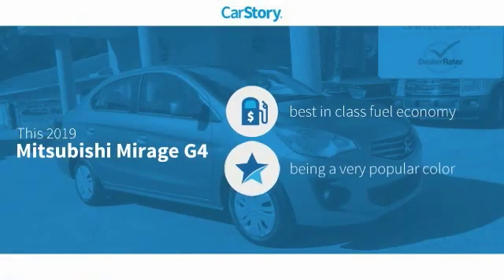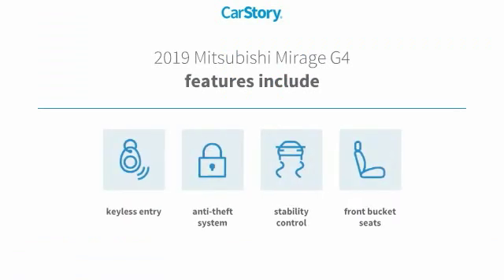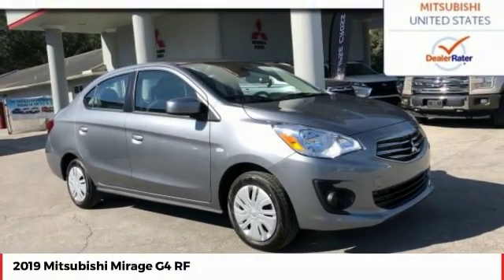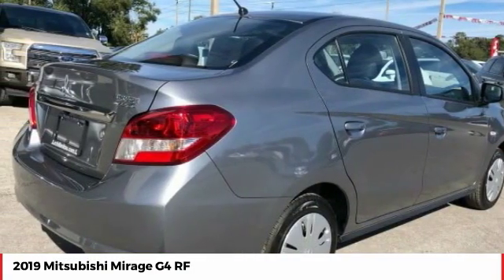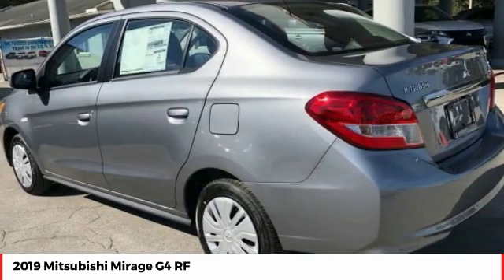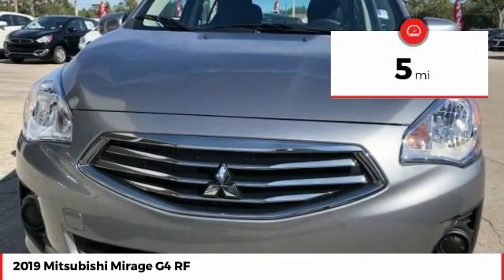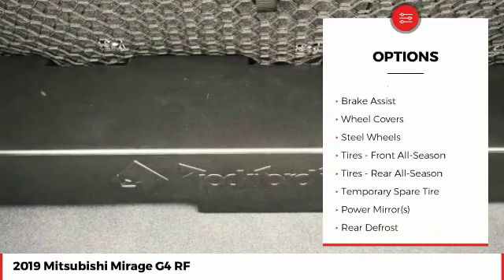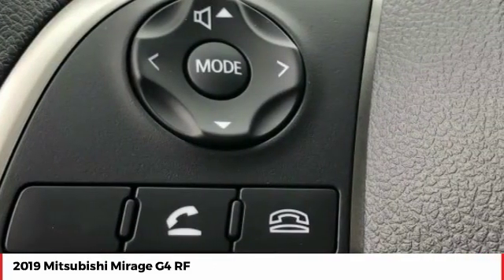2019 Mitsubishi Mirage G4 RF New N10855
This vehicle won't be on the lot long! This spectacularly designed vehicle challenges higher-priced competitors in its class! Mitsubishi prioritized practicality, efficiency, and style by including: variably intermittent wipers, front bucket seats, and remote keyless entry. Smooth gearshifts are achieved thanks to the efficient 3 cylinder engine, and for added security, dynamic Stability Control supplements the drivetrain. We have the vehicle you've been searching for at a price you can afford. Stop by our dealership or give us a call for more information.